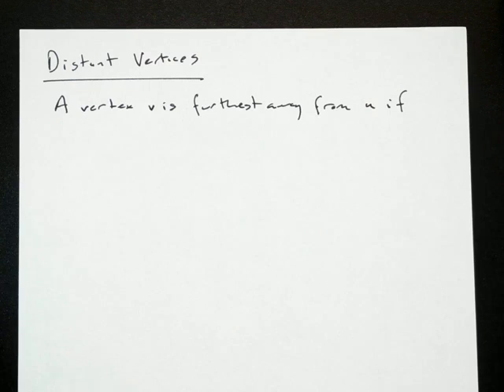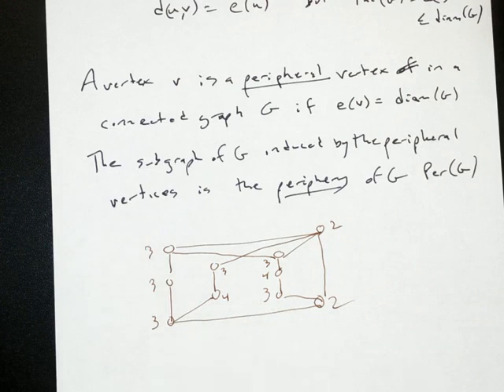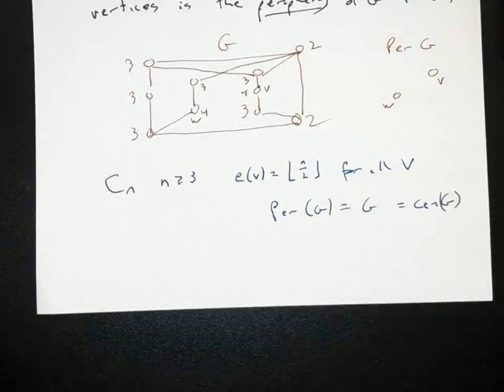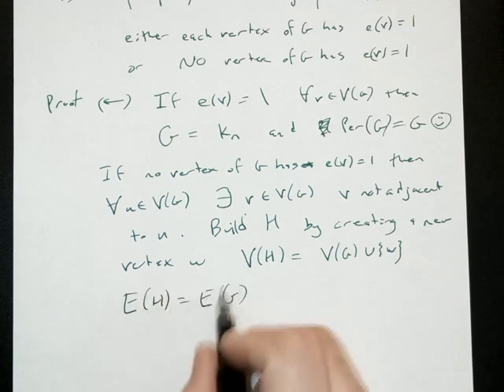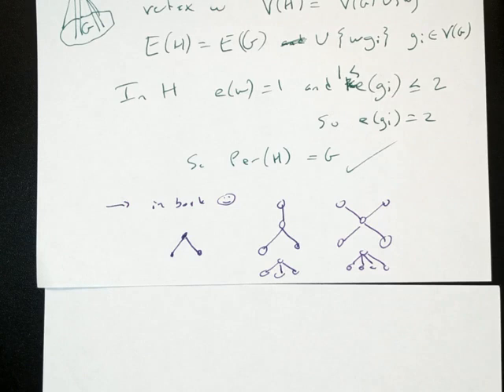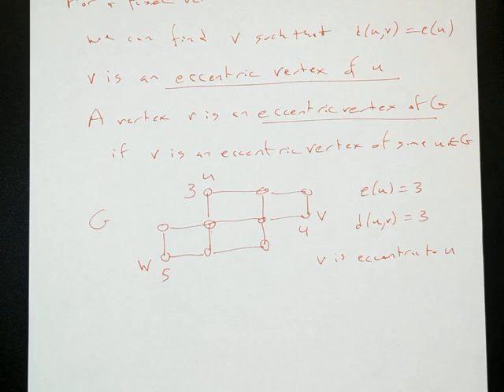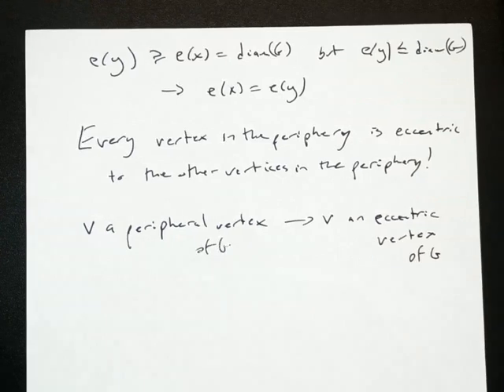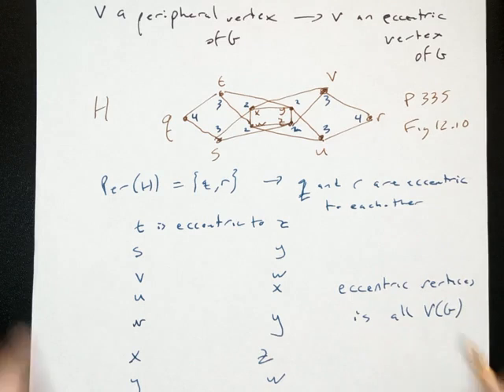SMA342 11152024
Class recording for SMA342 Graph Theory for Friday November 15, 2024